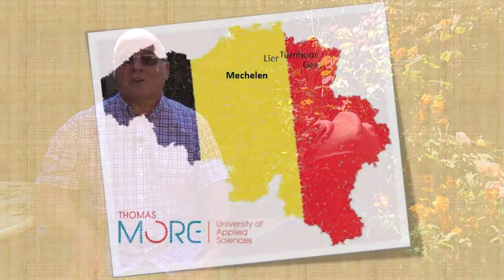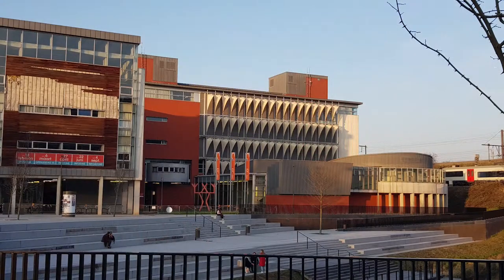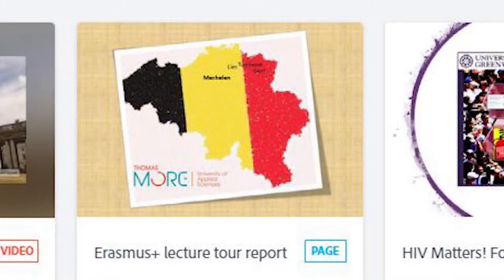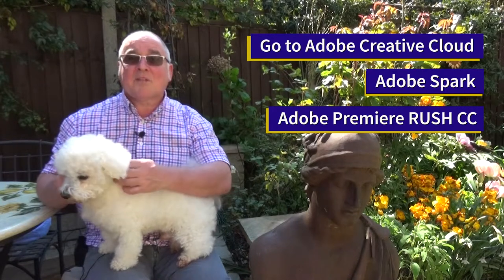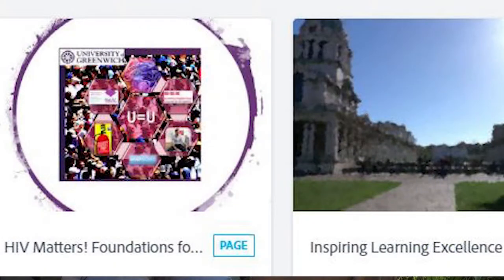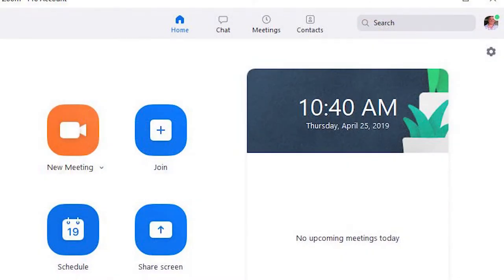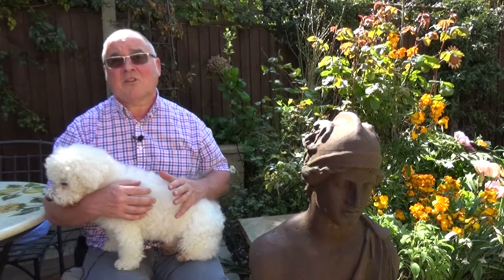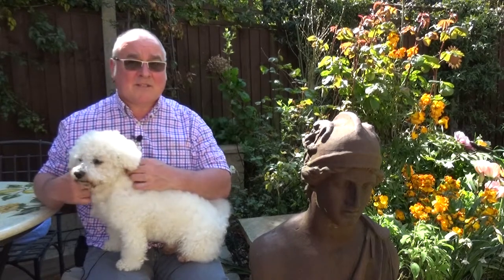Departmental Meeting April 2019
David's report on: Erasmus+ visit to Thomas More University, Belgium; Adobe Spark; Adobe Rush and Zoom